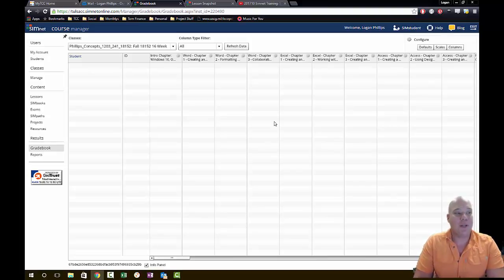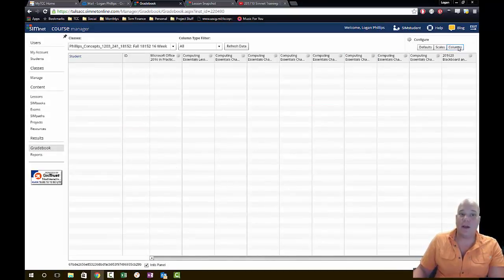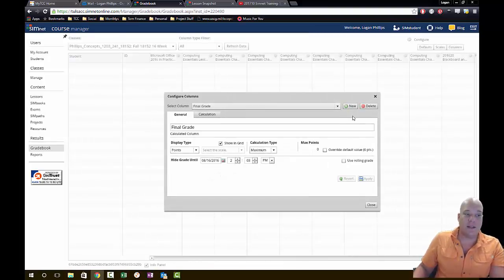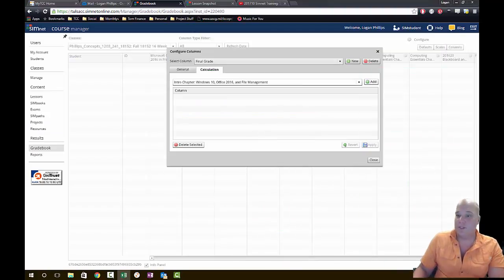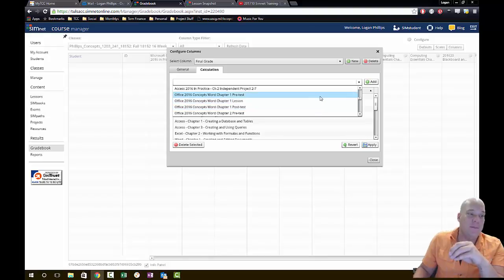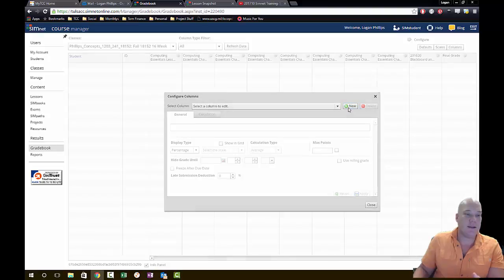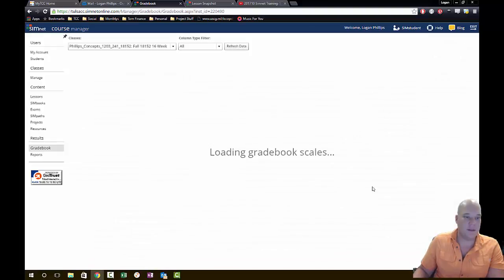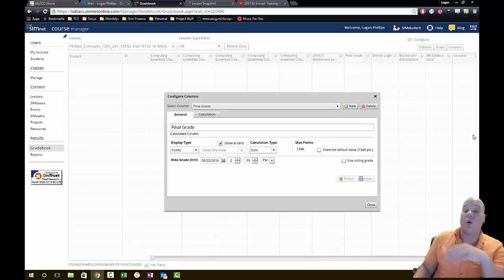201710 Simnet Training: Final Grade Column and simnet gradebook